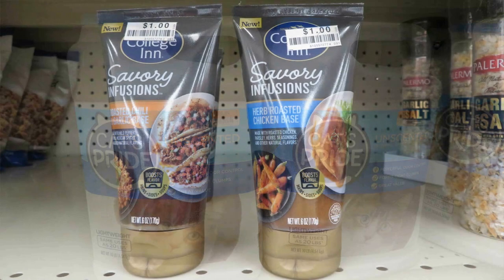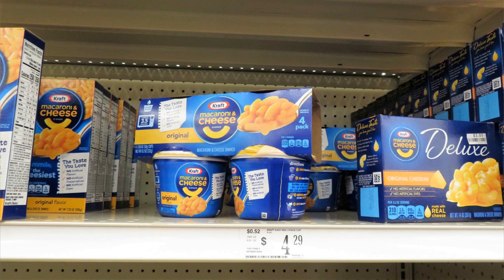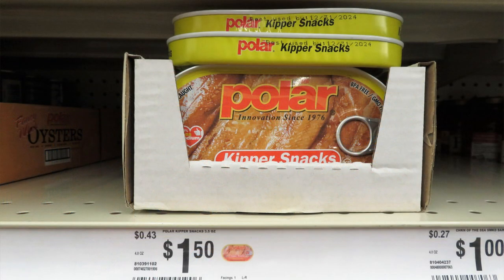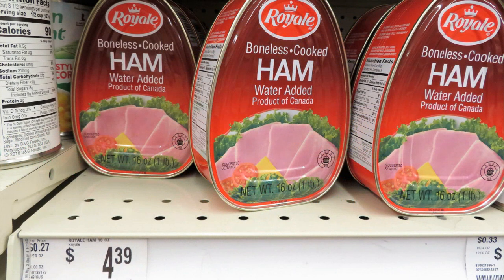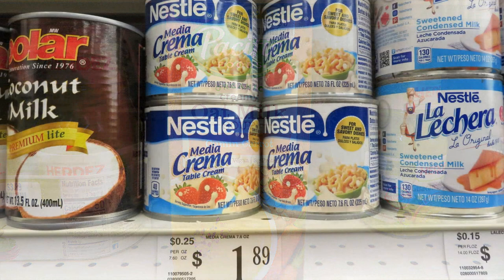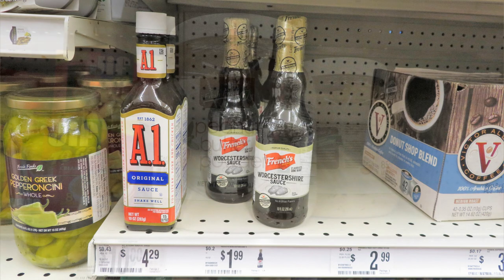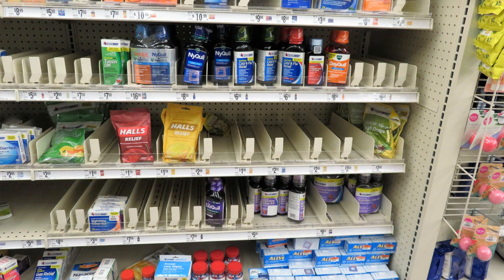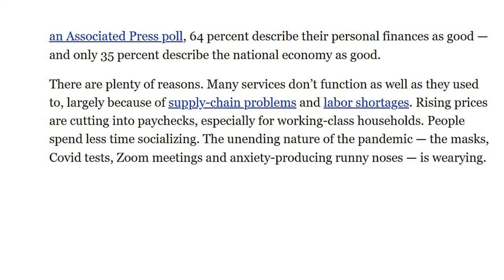New Prepping Choices Ideas Big Lots - Prepper Pantry Stockpile - Prepping Supplies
New Prepping Choices Ideas Big Lots - Prepper Pantry Stockpile - Prepping Supplies Prepping Big Lots Amazon What prepping supplies did I buy at Big Lots, what prepper pantry foods are still available, what products are in short supply?  How much do things cost at Big Lots?  What should you be stockpiling now for your prepper pantry and emergency prepping supply stockpile for everyday emergencies as well as SHTF?  Supply chains are affecting the items we can find in stores.  Prepping / Prepper Haul from Big Lots stores.
What are some food choices, prepper pantry ideas from Bob's Red Mill?  Choose high quality grains, flours, beans, seeds, spices, and ready to prepare mixes.  Bob's Red Mill offers many gluten free options, and vegan products for your long term food storage prepping supplies.
Stock up on prepping supplies on a budget with prepping gear at the Big Lots Store.  Check out new food items for your Bug Out Bag, Prepper Pantry stockpile, and Long Term Food Stockpile.  Big Lots is a great place if you are new to prepping - shop for food, water, first aid supplies, batteries, lanterns, cordage, and other favorite prepping supplies and items.  Strategies to save money at Big Lots while stocking up on emergency survival items.

★☆★ RECOMMENDED RESOURCES: ★☆★
Bob's Red Mill Egg Replacer
Knorr Sides
Hormel Compleats
True Lemon Crystalized Lemon
Kirkland Maple Syrup
Flour Keeper
Flour Sifter
Battery Votive Candles
Reynolds Foil Wrappers
Travel First Aid Kit
Liquid IV hydration multiplier
Sewing Kit
Sanitizing Wipes
Solar Lights
Life Bivy Emergency Sleeping Bag

New Prepping Choices Ideas Big Lots - Prepper Pantry Stockpile - Prepping Supplies Prepping Big Lots Amazon What prepping supplies did I buy at Big Lots, what prepper pantry foods are still available, what products are in short supply?  How much do things cost at Big Lots?